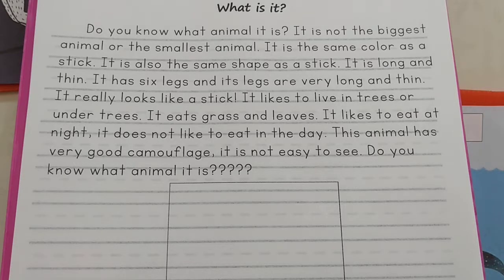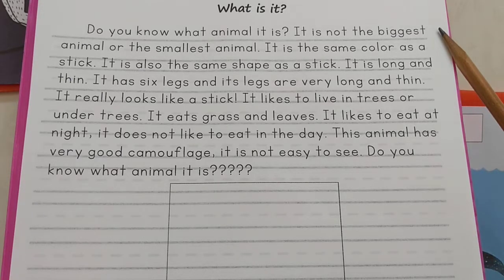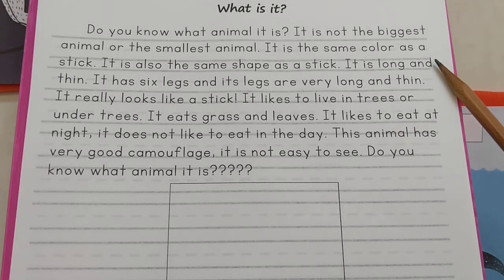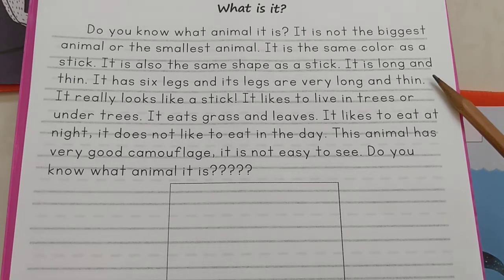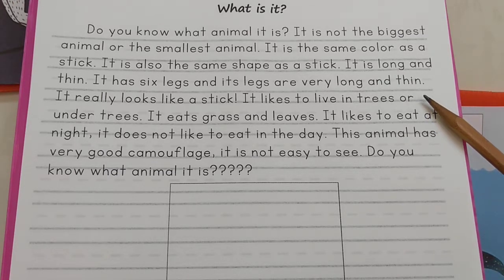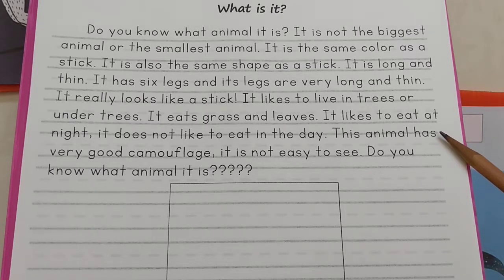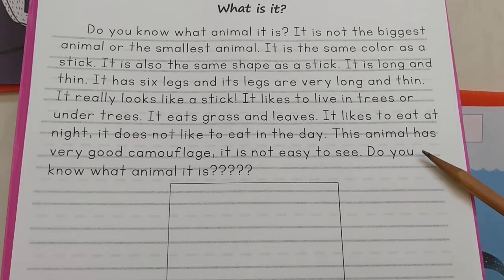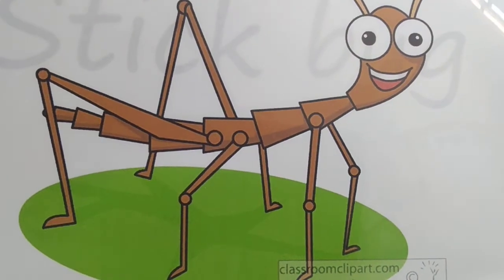What（animal) is it? (閱讀故事)